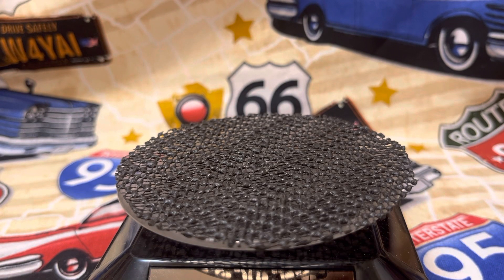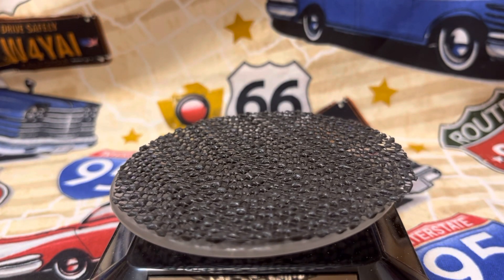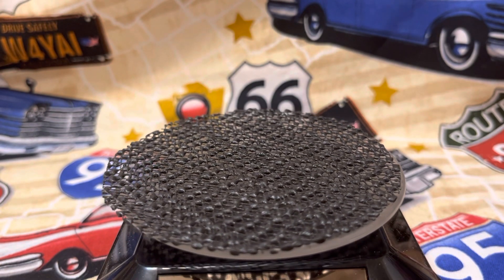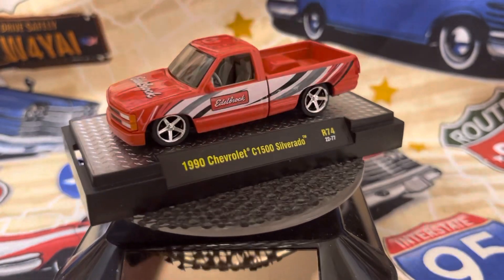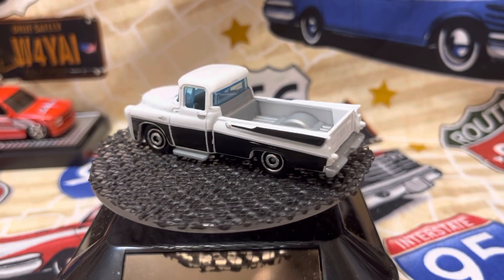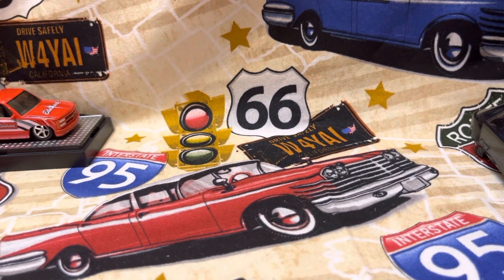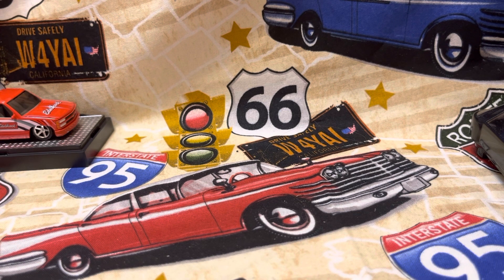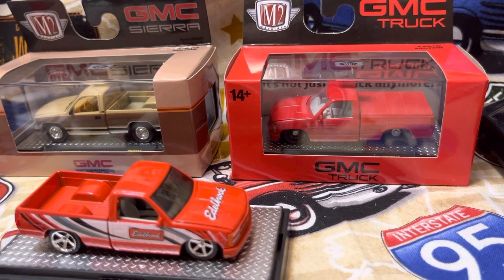Diecast trucks I found recently